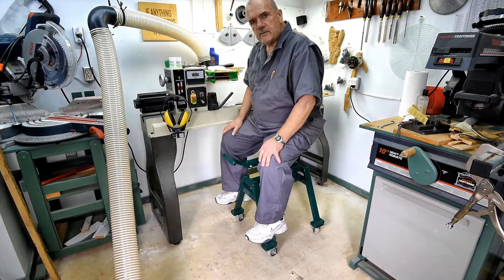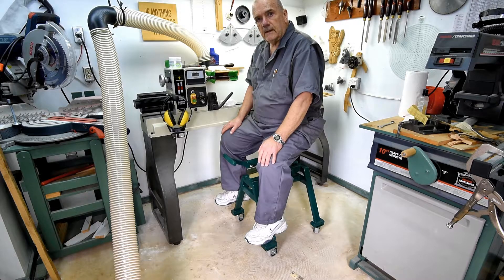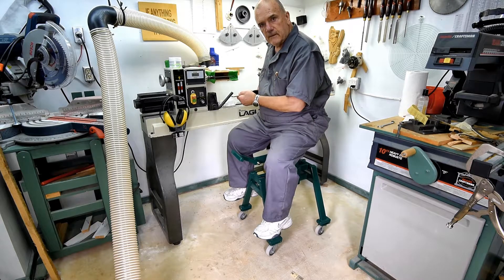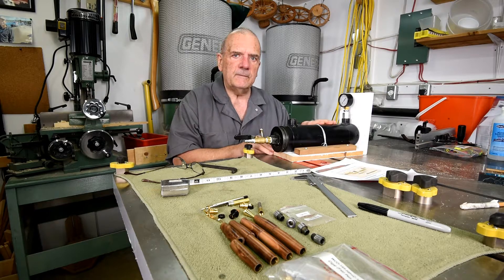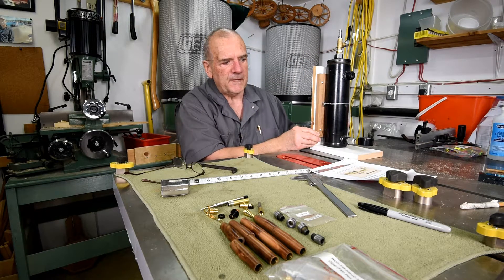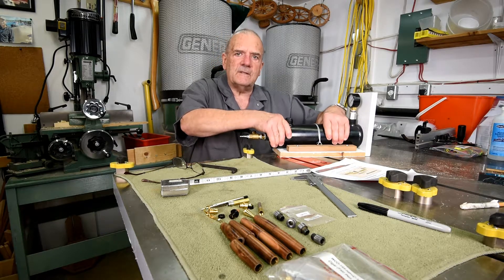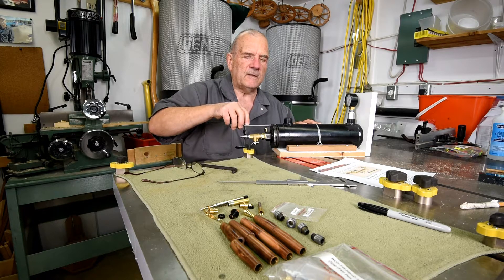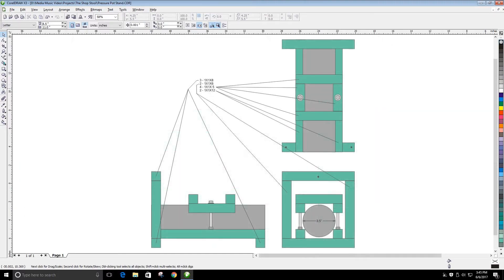The Pressure Pot Stand - Part 1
Upgrading my pressure pot stand.